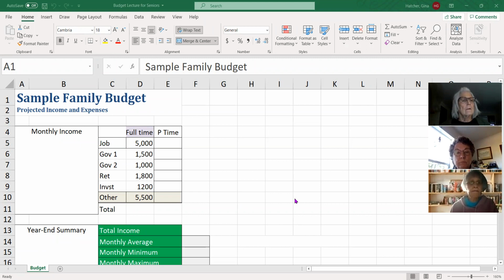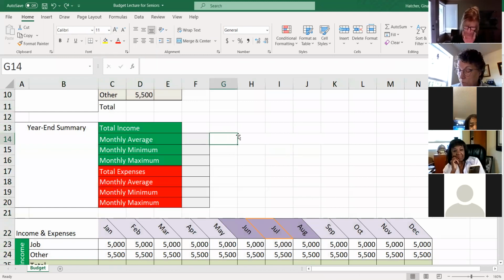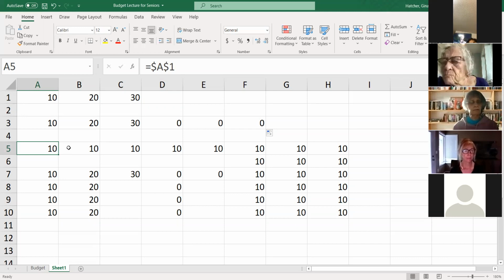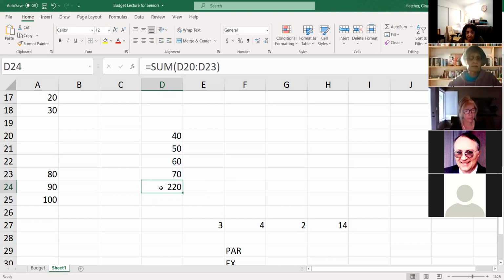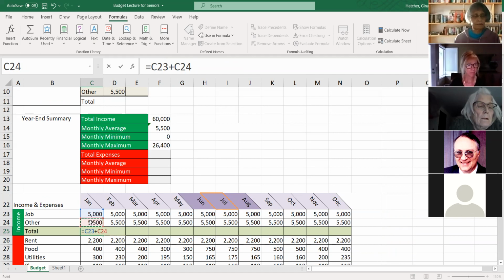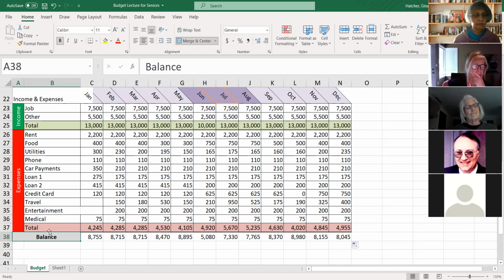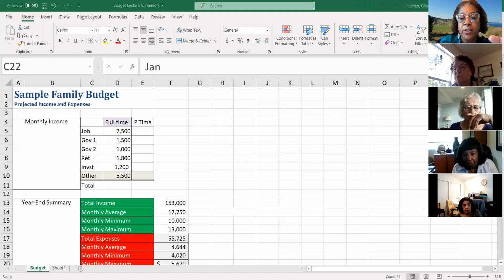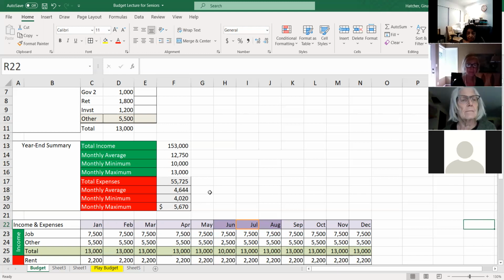Microsoft Excel for Seniors Fall 21 Lesson 3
Lesson 3  Cell formatting and basic formulas